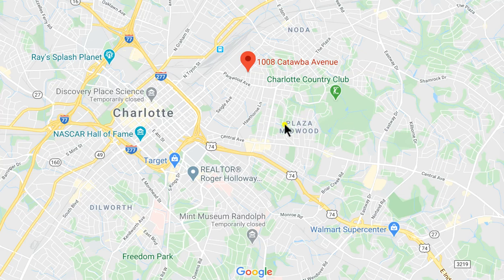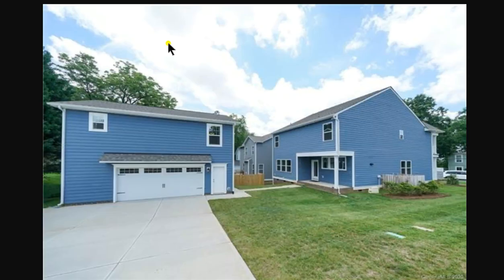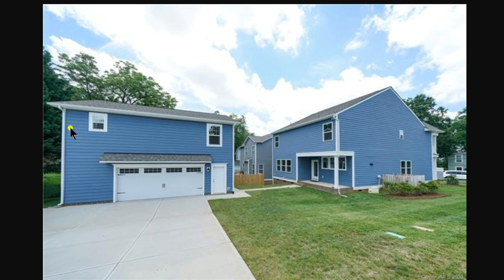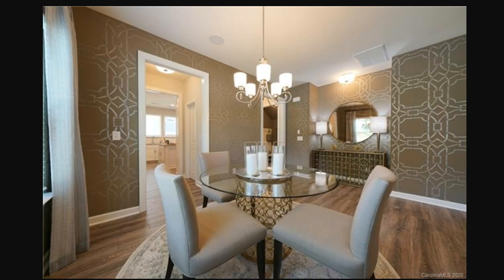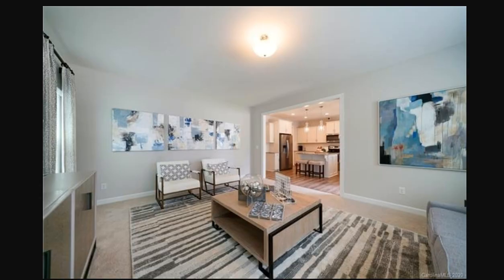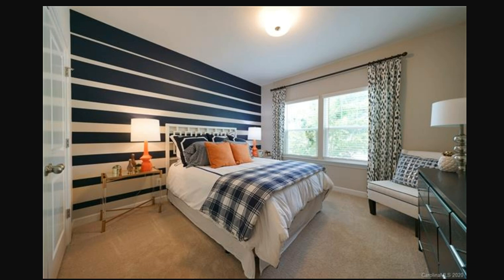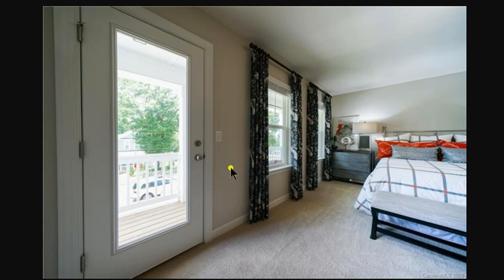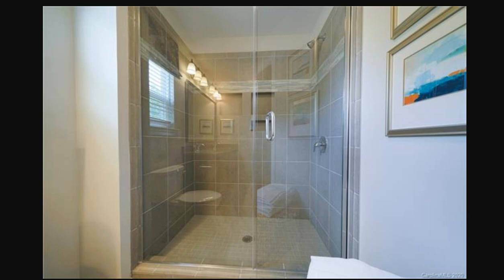Villa Heights Home for Sale with Carriage House [2019 Model Home]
See listings of Charlotte real estate, updated constantly and always accurate data and YES, Villa Heights is hot real estate. In this exclusive savvy Roger Holloway YouTube video, you'll discover 1008 Catawba Avenue, Charlotte NC 28205, and see this model home with carriage house with endless possibilities for live-work-play in Villa Heights (near NoDa and Plaza Midwood).

Whether you've been searching for Villa Heights homes for sale on Leigh Avenue, Matheson Avenue, Pegram Street, Barry Street, Grace Street, Lydia Avenue, or Plaza Row Court, you won't find a four-bedroom, three full bath home with 2nd Living Quarters above the garage like this one. Not only is Villa Heights less than a mile from Uptown Charlotte (near NoDa and Plaza Midwood), you'll enjoy proximity to our Light Rail transportation system, fabulous restaurants, wine bars, and coffee shops that are all walkable from this neighborhood. As you examine Google Maps on 1008 Catawba Avenue, could this Villa Heights neighborhood be right for you?

As always, do not make the mistake of calling the Listing Agent directly, as they have the best interests of the seller at heart, not yours. As a home buyer wanting to be near NoDa and Plaza Midwood, this Villa Heights neighborhood could be perfect for you and I'd love to be your Buyer's Agent. Note that it costs you nothing extra to have your own REALTOR®, as the seller pays both agents. 1008 Catawba Avenue in Charlotte NC 28205 is currently priced in the $775,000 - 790,000 price range and is a former Model Home from local builder True Homes. Occupancy is October 2020 as there is a rental occupant with a lease of the apartment above the garage through September (which could possibly be an instant, established renter for the new owner).